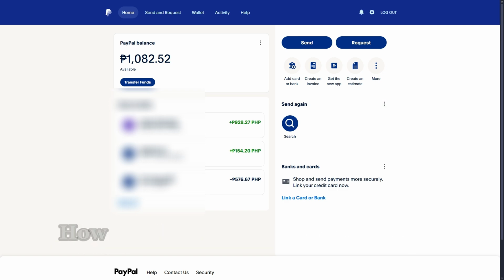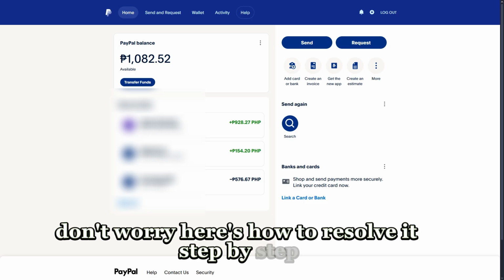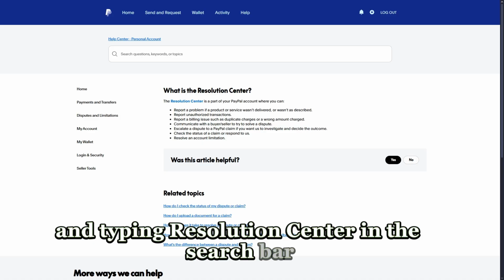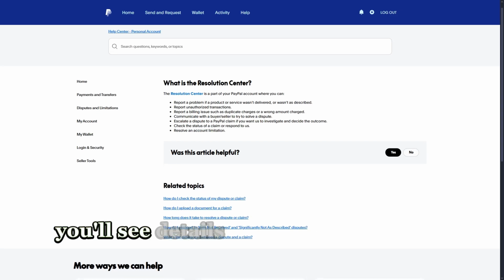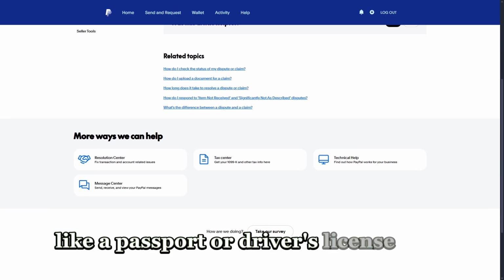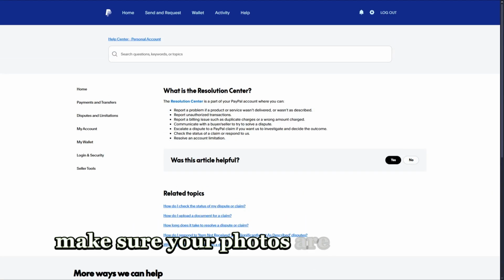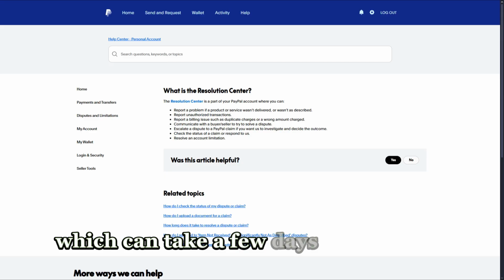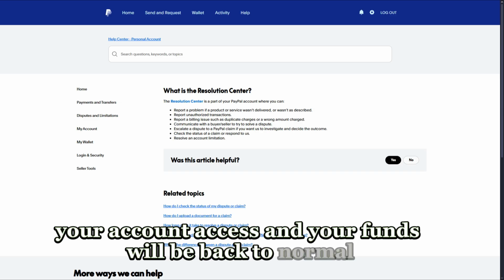✅ How to FIX SUBMIT INFO TO ACCESS FUNDS ON PAYPAL – FULL UPDATED GUIDE 🚀✨😱✅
Are you seeing the message “Submit info to access funds” on your PayPal account and can’t withdraw your money? 😰 Don’t panic — this guide will show you exactly how to fix it step-by-step so you can access your funds quickly and safely. Whether you’re using a personal or business account, this updated tutorial explains what causes this issue, how to submit the right information, and how to avoid future account holds 💳🔒

How to check your account status and notification center

Step-by-step instructions to submit the required documents 📑

How to verify your identity and business information correctly

Typical verification timeframes and how to speed up the process

Preventive tips to avoid future fund holds or restrictions

Many users experience fund holds on PayPal and don’t understand why — but knowing how PayPal’s security and compliance system works can save you a lot of time and frustration. Submitting accurate information promptly helps restore full access to your balance faster. This guide ensures you can unlock your money, keep your account in good standing, and avoid unnecessary delays ⚡💼

Final Tips
✅ Always check the Resolution Center in your PayPal dashboard for pending actions.
✅ Make sure your uploaded documents (ID, proof of address, etc.) are clear and match your account details.
✅ If you run a business account, ensure your tax ID or company info is up to date.
✅ Use the same email and phone number you registered with — PayPal uses these to verify identity.
✅ If you’ve completed all steps and funds are still on hold after several days, reach out to PayPal Support via chat or phone.

Follow these steps and you’ll be able to access your PayPal funds again in no time! 💸🚀